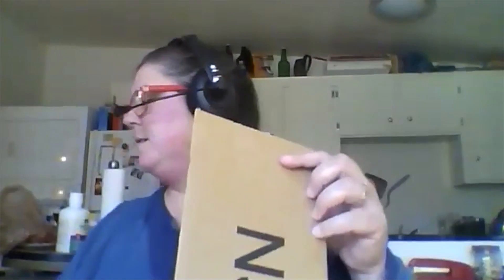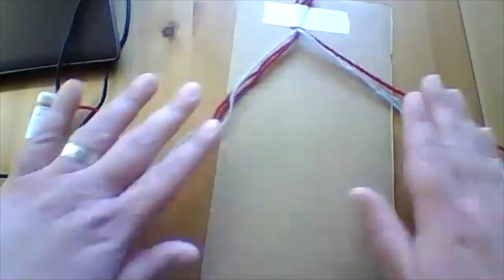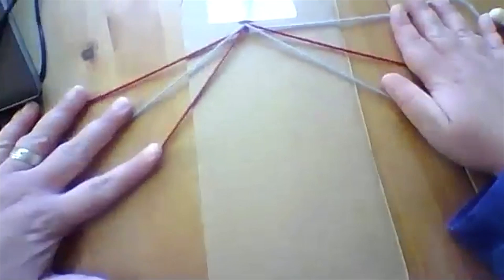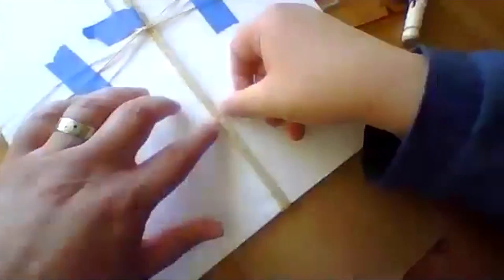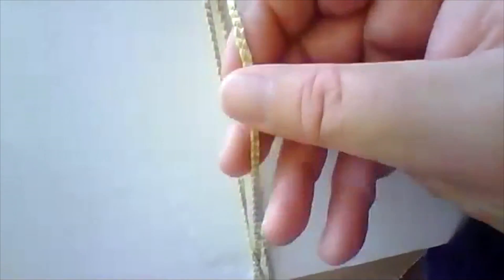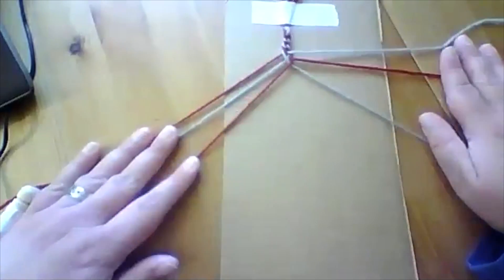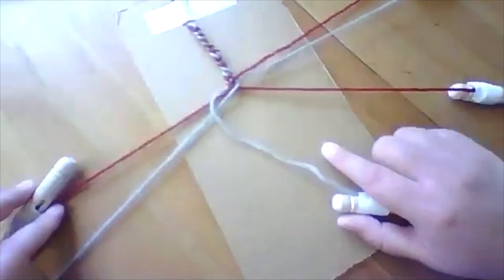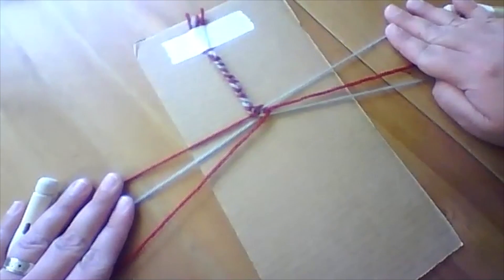Viking 6 Strand Braid with Lady Ida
Viking 6 Strand Braid with Lady Ida may contain some adult language. These videos were recorded live during the Atenveldt Virtual A&S Collegium on 4.18.20. If the video quality seems low, it is likely the video and not you connection. Thank you for your understanding, and please enjoy!

Used with permission of the instructor.